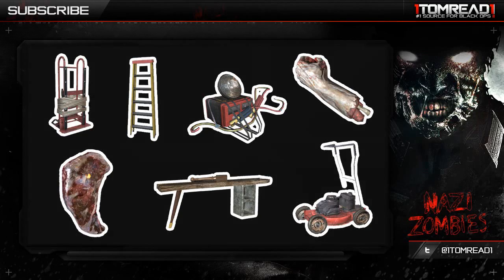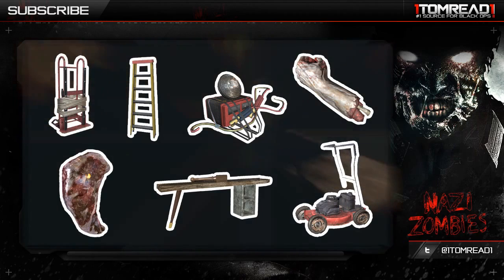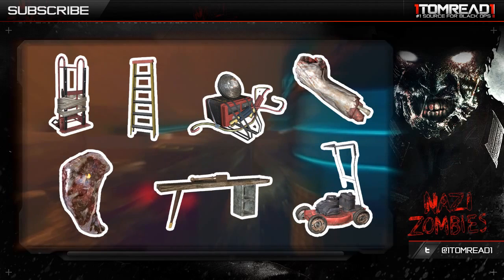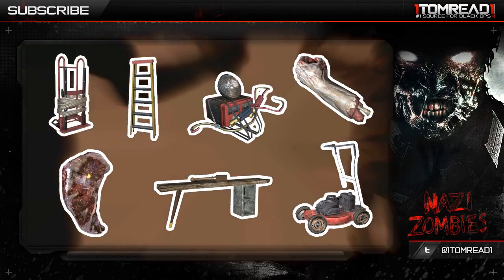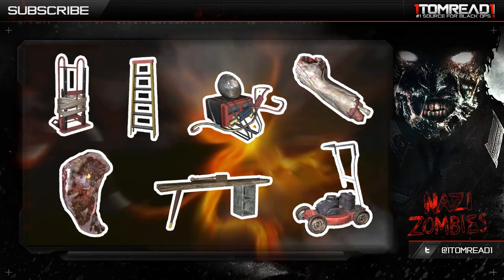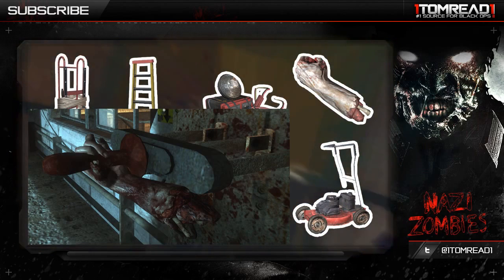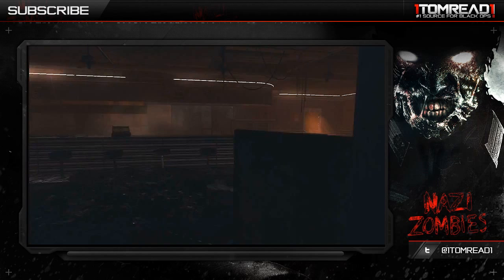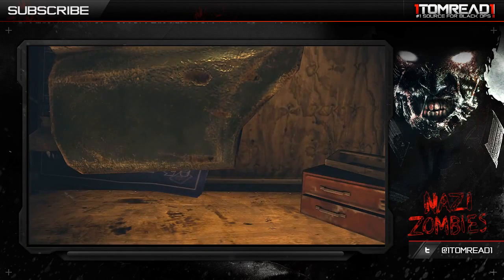Black Ops 2: Zombies Trailer Breakdown - Riot Shield Weapon Gameplay - Buildable Equipment - TranZit